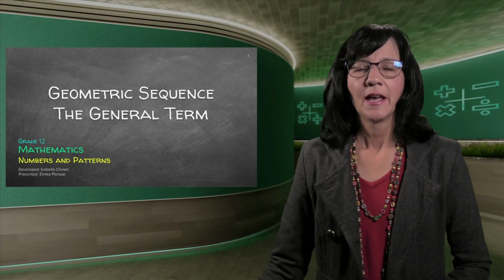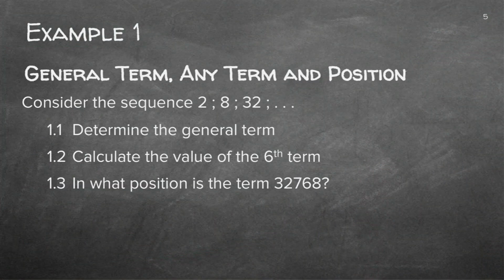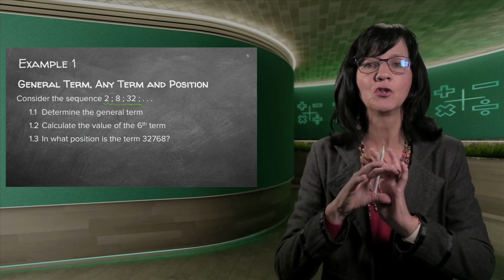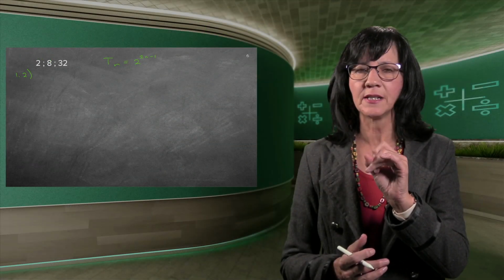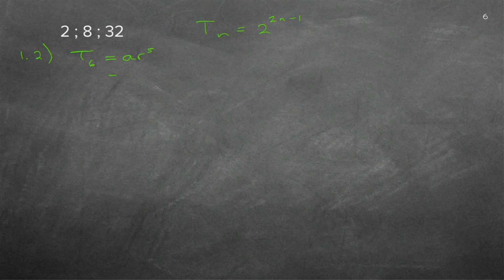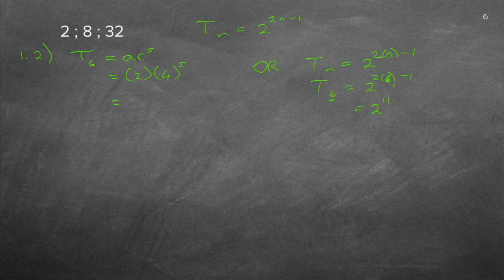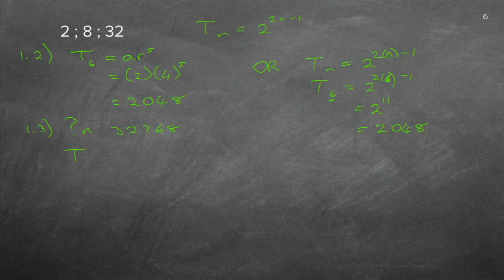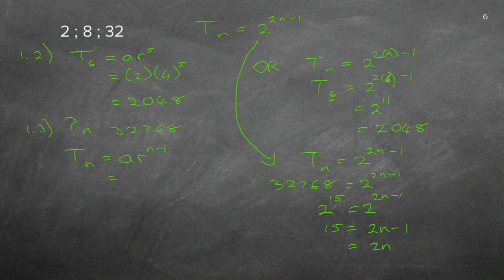15.12 NUMBERS AND PATTERNS - GEOMETRIC SEQUENCE THE GENERAL TERM